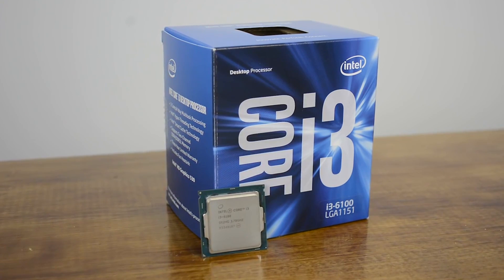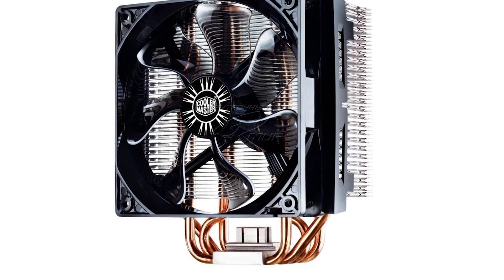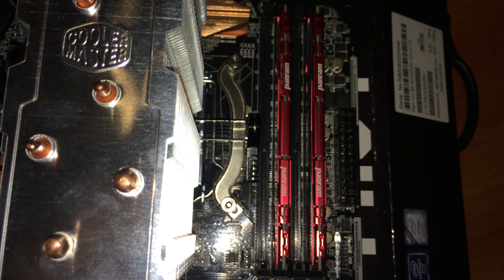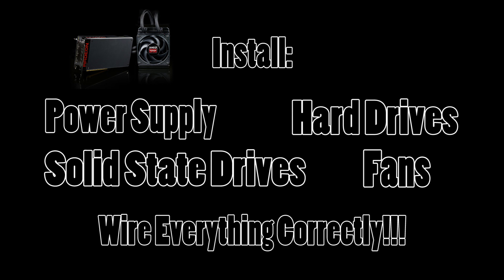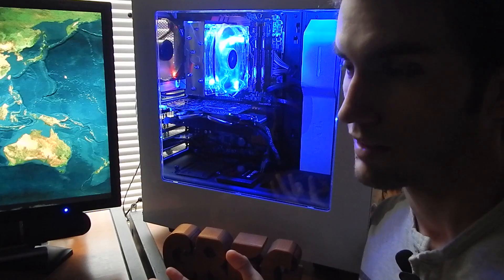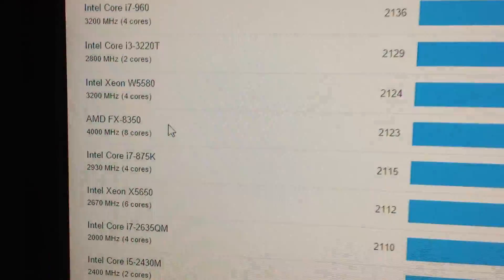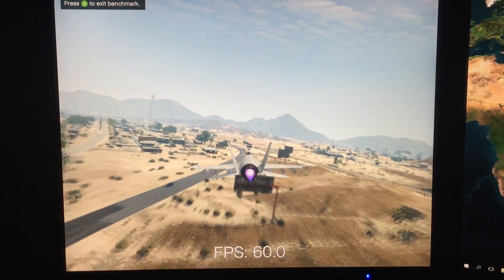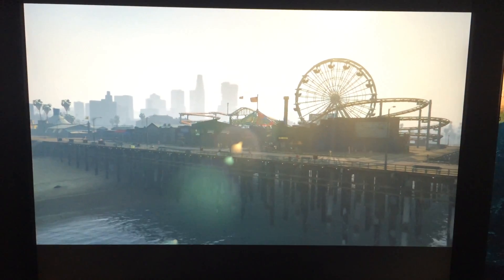$600 Intel i3 Skylake Build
- Build along with us as we assemble our first Intel Skylake Gaming PC! If you haven't already, check out our build list video as well. - Let us know what you'd like to see next!

The parts list is below:

Intel Core i3 6100 Skylake Processor w/ Hyperthreading OC'd @4.0gHz
ASRock Z170 Pro4 LGA1151 Motherboard
8GB (4GBx2) 2666mHz DDR4 PanRam RAM
Cooler Master Hyper T4 CPU Cooler
ASUS Strix AMD Radeon R7 370 4GB Graphics Card
SanDisk 120GB SSD Solid-State Drive (520 MBs Read/180 MBs Write)
Western Digital Caviar Blue 380GB HDD @7200RPM
NZXT S340 White Windowed Edition ATX Tower Case